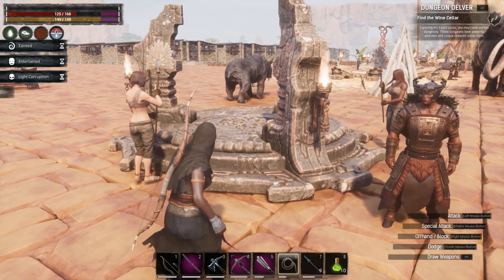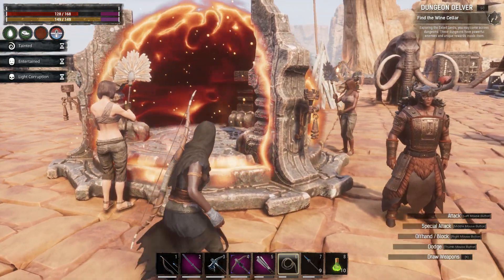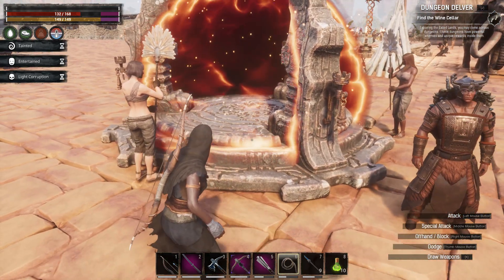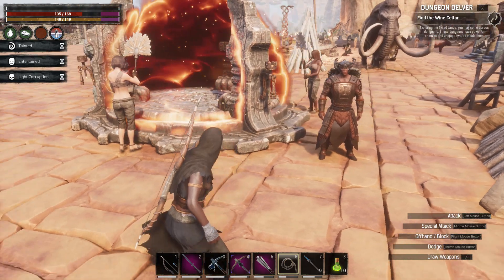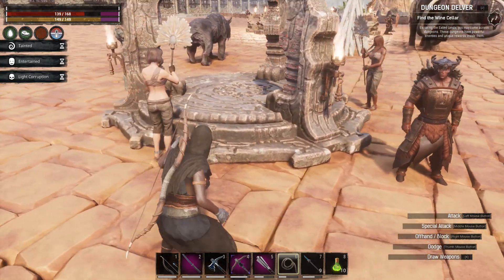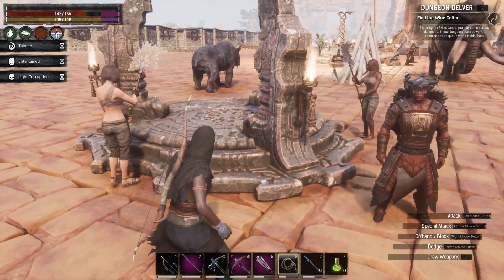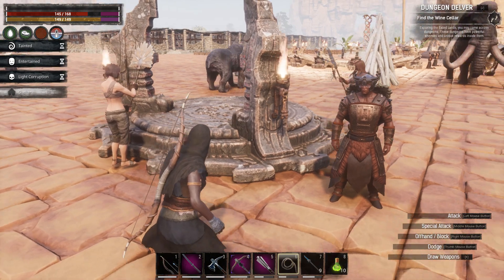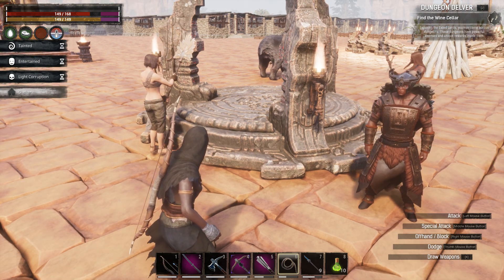Conan Exiles Portal Thrall Glitch